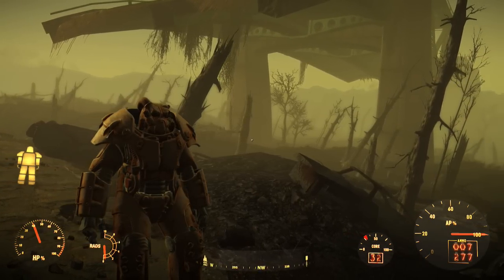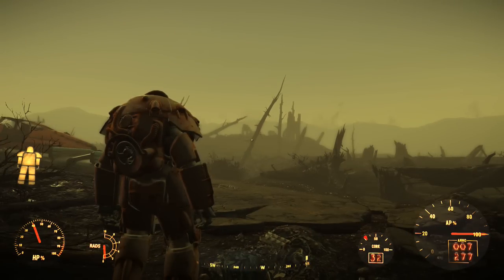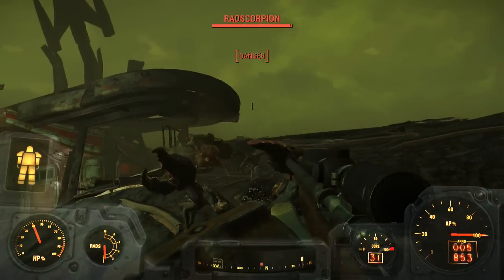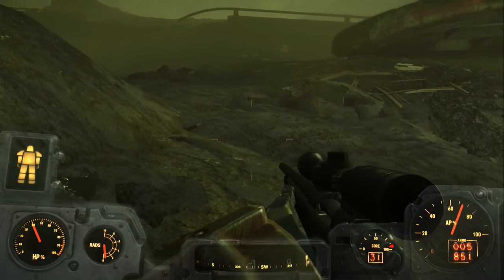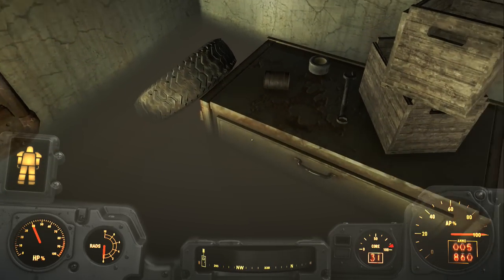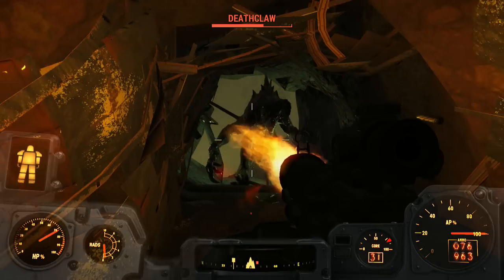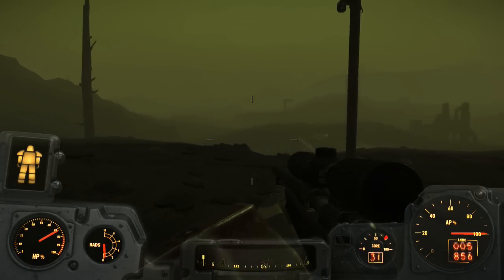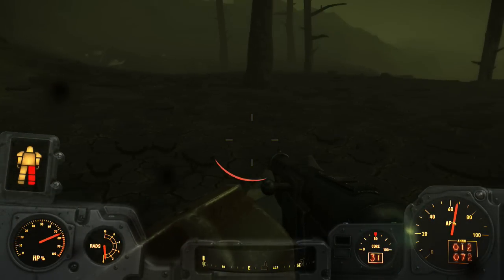Huge DLC Announcement & Next Bethesda Game! The Glowing Sea - Fallout 4 Update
Bethesda always comes out with great DLC content for their games. Fallout 4 is no exception! We cover the new DLC trio coming to the game in early 2016, while exploring the eerie Glowing Sea.